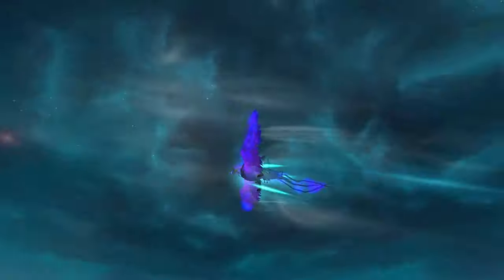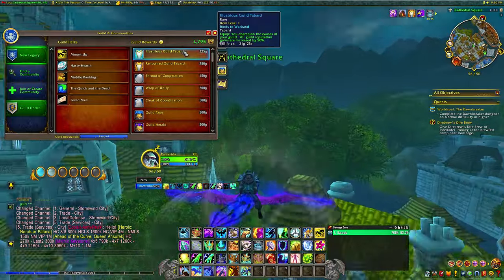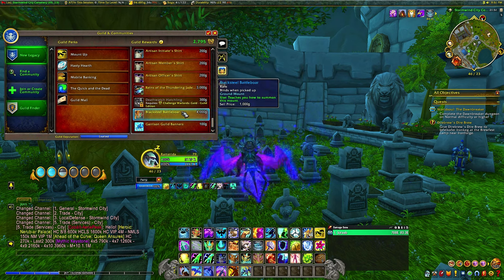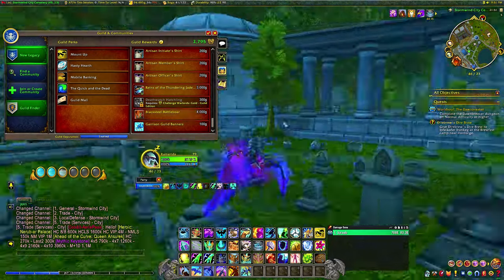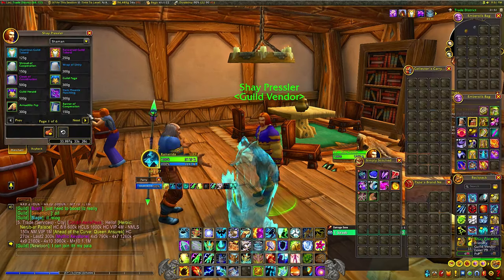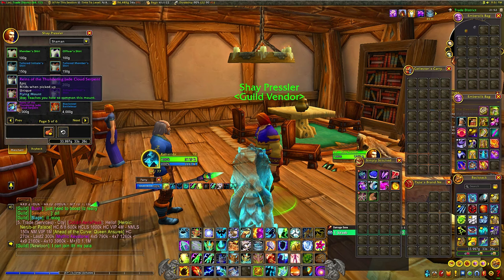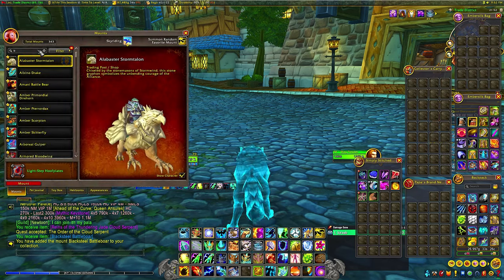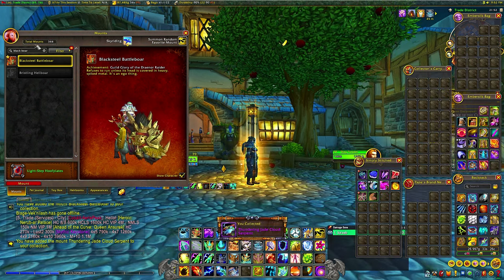Get these EASY MOUNTS - The way of the Guild - World of Warcraft The War Within mount guide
Hello everyone, today i'm back with another ''mount guide'' for
world of warcraft the war within.
Today we get more mounts to add to your collection wich is
(let's be honest)
now more easy then ever in wow tww.
Check out this video and let me know if you have these beauties in your mount collection already!

Hello Youtube, i'm BOINGtheGamer and i play alot of World of Warcraft.
Dad-Husband-Gamer-Geek  (Youtuber)
Here to share my gaming video's
I play alot of World of Warcraft... did i mention that before?
I played Wow Since the release back in 2004.
Ive been through all 9 expansions up untill Dragonflight and still loving it.
You might even catch me playing other Blizzard games ;)

wowboing boing wow , wow boing, boing world of warcraft
boingthegamer wow , boingthegamer world of warcraft,
the war within, wow war within, the war within expansion,
the war within guide, wow mount guide, mount guide,
guild mounts, how to get guild mounts, how to get achievement mounts,
easy mounts wow, wow tww easy mounts, wow mounts, wow tww mounts